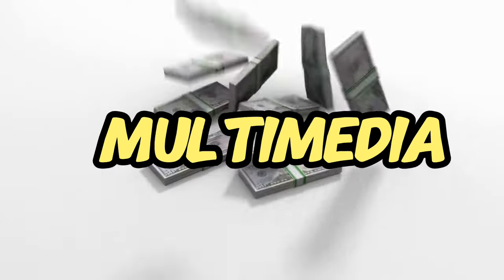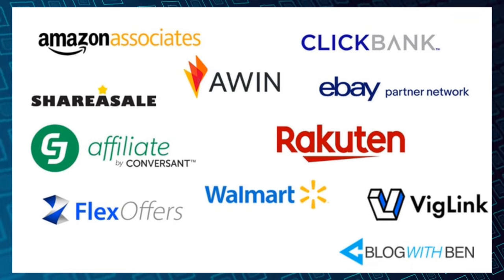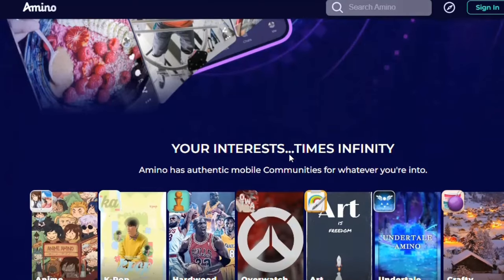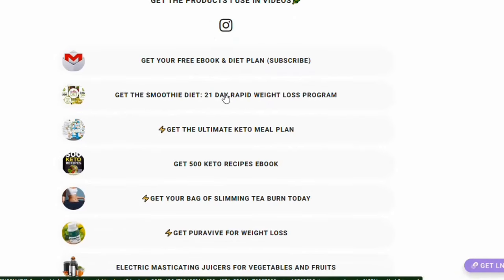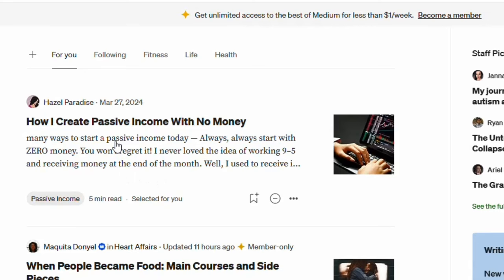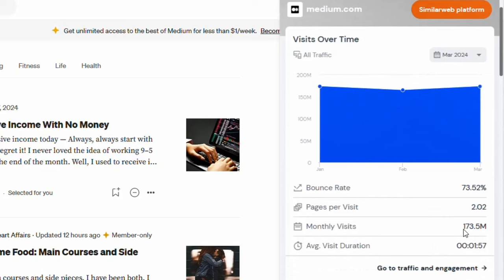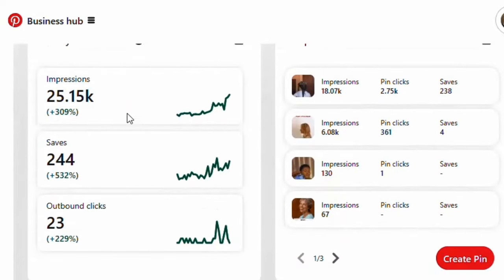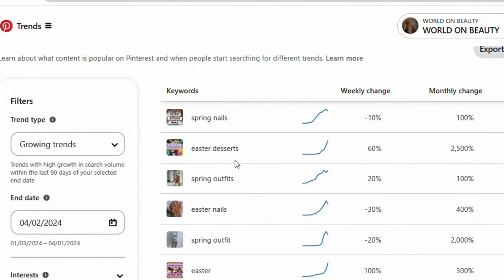These Websites will Get You FREE Unlimited Traffic to Your Affiliate Link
Welcome to our latest guide on maximizing your affiliate marketing efforts in 2024! In this video, we're unveiling the ultimate strategy to drive unlimited FREE traffic to your affiliate links, skyrocketing your commissions without spending a dime on ads.

Are you tired of struggling to generate traffic for your affiliate offers? Are paid ads burning a hole in your pocket with little to no return? It's time to revolutionize your approach and tap into the power of organic traffic.

In this step-by-step tutorial, we'll walk you through cutting-edge techniques and proven methods to attract a flood of targeted visitors to your affiliate links. From leveraging the latest SEO tactics to harnessing the reach of social media platforms and creating compelling content that resonates with your audience, we've got you covered.

Whether you're a seasoned affiliate marketer or just starting out, this video is packed with actionable insights and practical tips to help you dominate the affiliate marketing landscape in 2024 and beyond.

Don't miss out on this game-changing opportunity to unlock unlimited FREE traffic for your affiliate links and take your earnings to new heights. Hit play now and let's get started on your journey to affiliate marketing success!